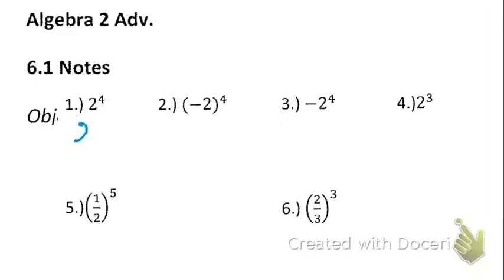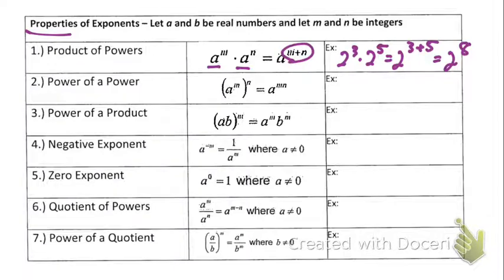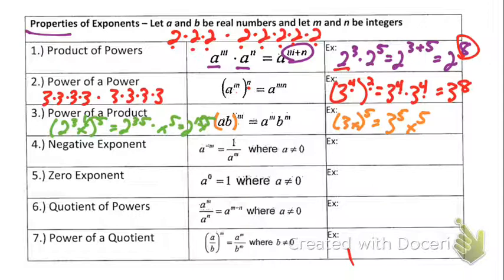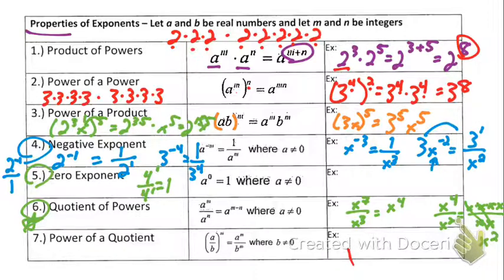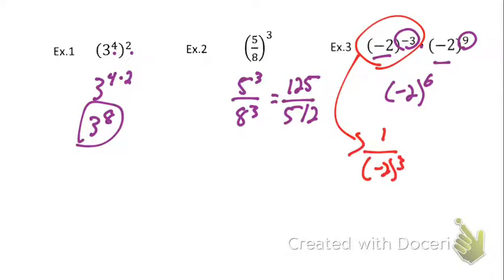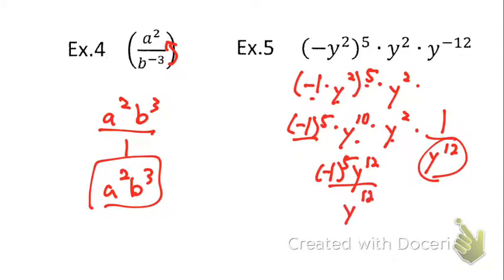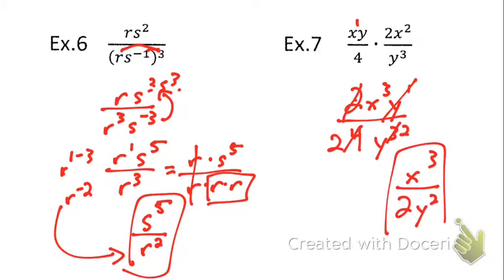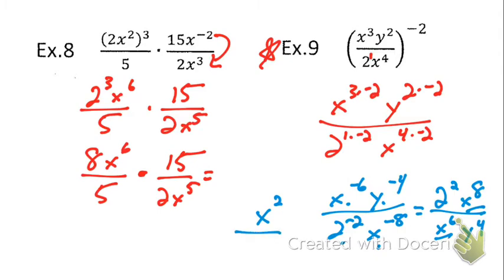Exponent review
Screen Capture(30)